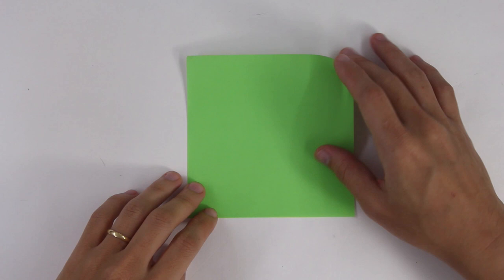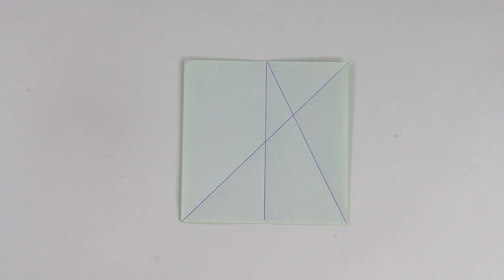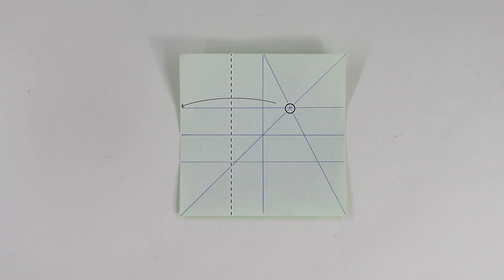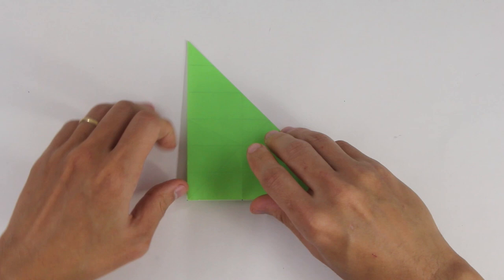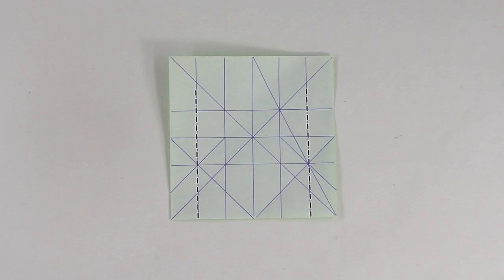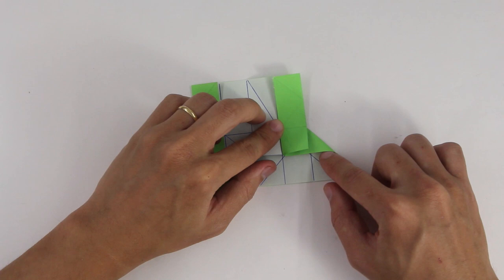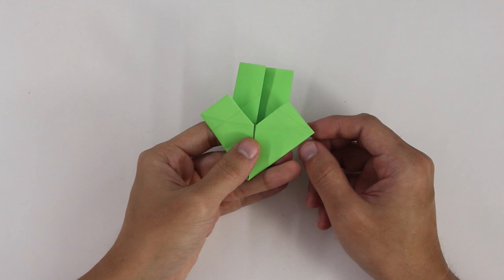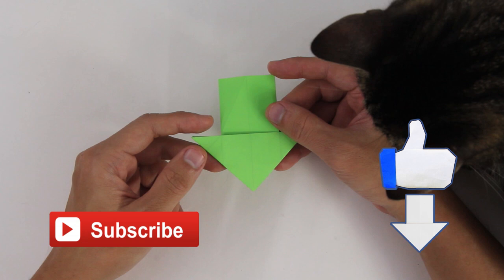How to make an origami Arrow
How to make an Origami Arrow ! 折り紙
I'm Tadashi Mori, and my videos show you step by step how I fold various origami art from flowers to dragons and everything in between!